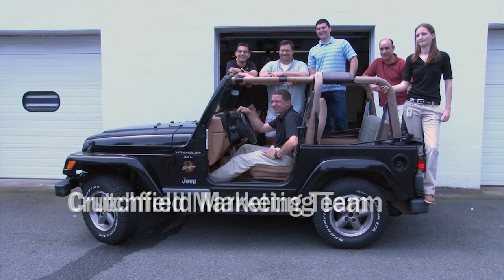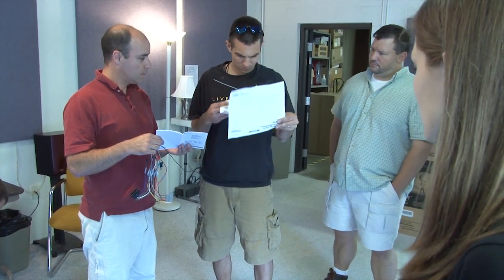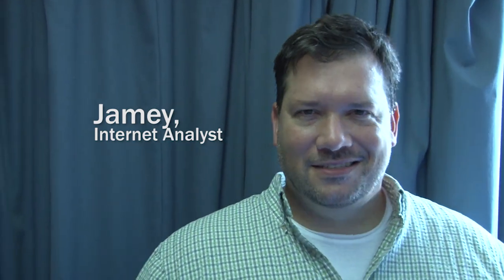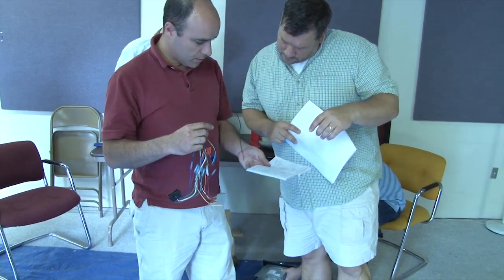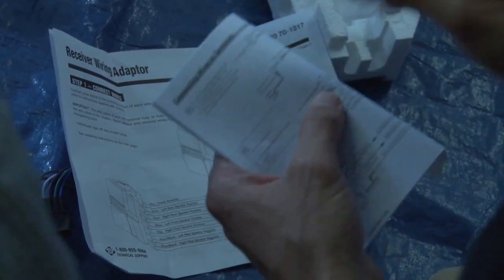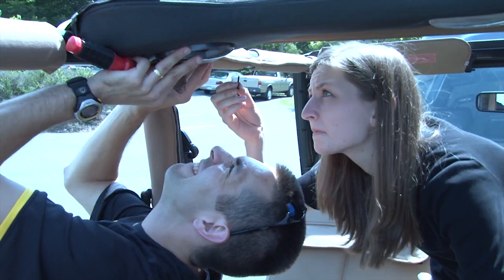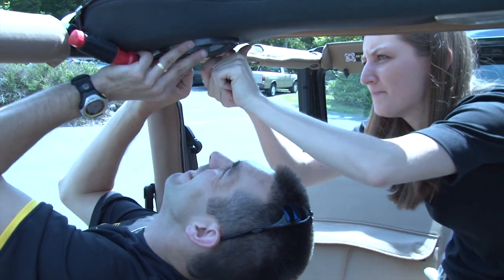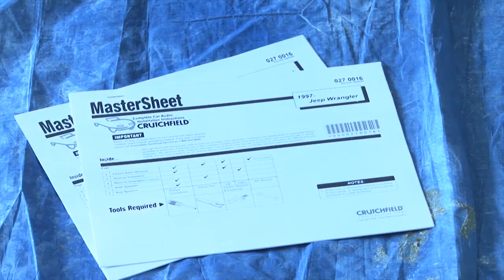Crutchfield MasterSheets: Everyone Can Install Car Audio | Crutchfield Video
With Crutchfield's Mastersheets, you can install a car audio system - and save a lot of money in the process.  Crutchfield's marketing team followed the same instructions sent to Crutchfield customers to perform their first car audio install on a 1998 Jeep Wrangler.